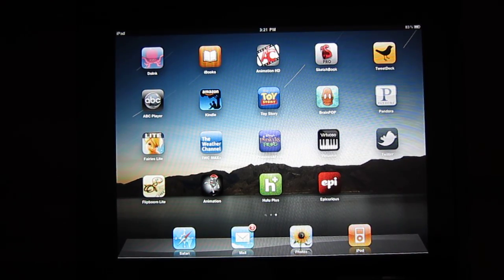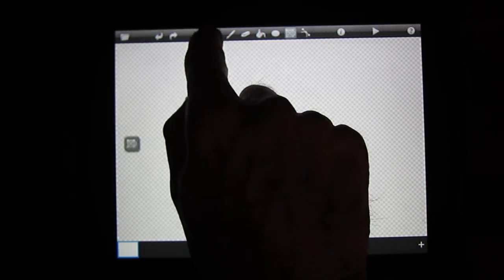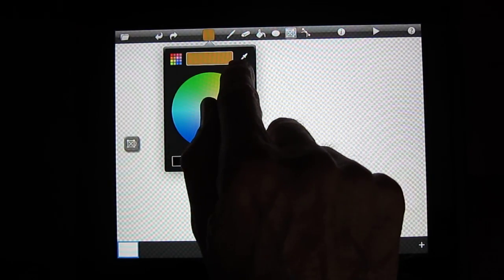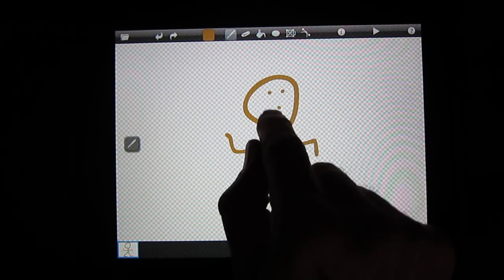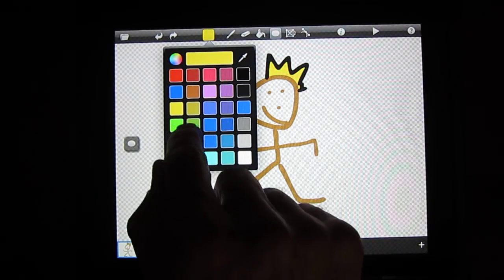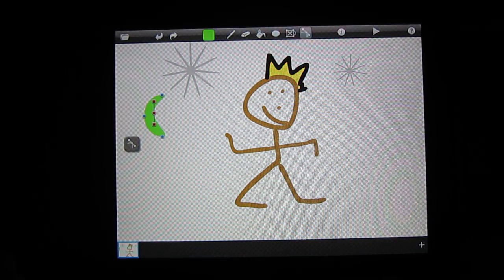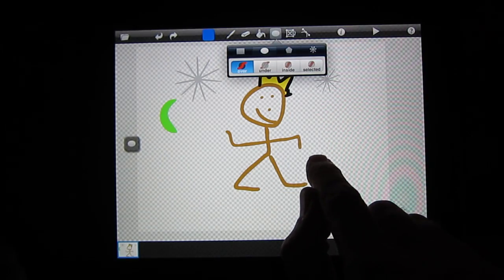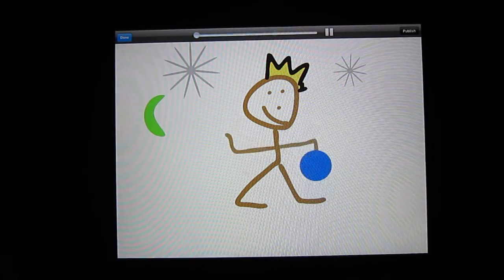How to Draw & Animate on the iPad with the DoInk Animation & Drawing App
iPad Tutorial for DoInk Animation & Drawing App for the iPad Version 2.0 Selected by Apple as an "App Store Essential for Painting & Drawing. Awarded Editor's Choice Award in Children's Technology Review

"DoInk Animation & Drawing by DK Pictures, Inc. is probably the best animation iPad app we have had the pleasure of using. Like all the best iPad apps, its simplicity is a key strength. Regardless of your skill level DoInk, with its powerful vector tools, key framing and bezier curve editing should keep you entertained for some time to come." -iPadCreative

Key Features & Benefits include:
• easy-to-use, yet powerful vector drawing tools
• simple enough for doodlers, with advanced features for skilled artists
• flipbook-style animating - great for beginning animators
• keyframe animating (Flash-like) - graduate to powerful animation techniques
• create motions paths by dragging your finger - easy to make sophisticated animations
• publish H.264 movies & PNG images - view on your iPad or share anywhere on the web

If you are looking to animate on your iPhone or iPod Touch, check out our Doink Express App "So quite simply if you're looking for a top picture creation and publishing tool, backed up by a fantastically creative community and including a top, easy to use, animation tool then Doink Express is a must have for your iPhone" -Gametrender.

Doink Express for the iPhone is a fun, creative way to add life, interest and excitement to short messages using animations, drawings, photos and sound. There are endless ways to create unique custom messages using photos from your camera roll, your own custom art or animations, Doink art "props", and sound. Then share your "doinks" with friends, family and the world!

DoInk also provides Web drawing & animation tools. Our tools are as easy--to-use as MS Paint, yet sophisticated enough to create Flash like animations. Even if you cannot draw, you can animate using shared art "props" from the DoInk art community. DoInk is popular in schools and is on a number of Best "Web 2.0 Tools Lists for Education." DoInk is used in English to create book reports, presentations, for storytelling, to visualize complex problems in Math & Science.

DoInk is a place to enjoy art and animation, and make your own. Have a great idea, but can't draw? No problem. Are you an amazing artist, and want to share your talent with the world? We love you. You can do both? There's an audience here for you! So if you want to be entertained, learn something new, or create something fun, do it on DoInk.

How does it work? DoInk brings two things to the table: a community of talented people, and all the tools they need to share their ideas. Once, you've signed up you can begin animating, drawing, and sharing. And to speed things up, you can re-use the work of thousands of other users. Why? People are talented in different ways: Some are story tellers, some critics, some artists, and some are educators. We believe that animation is a great medium, and we want everyone to have access to it!